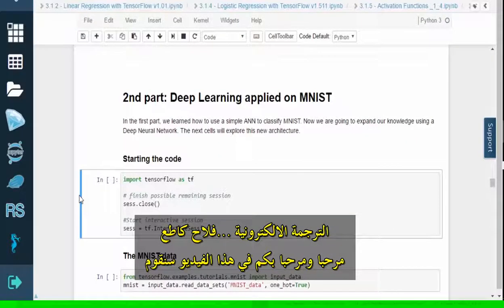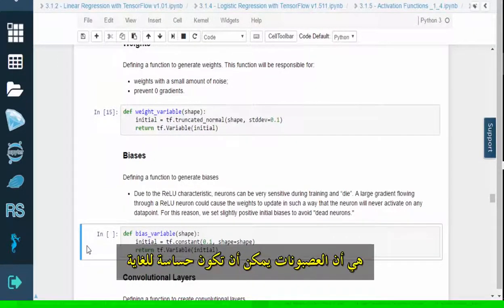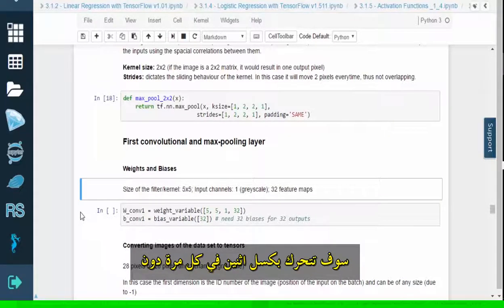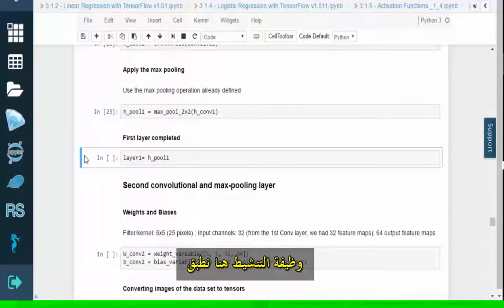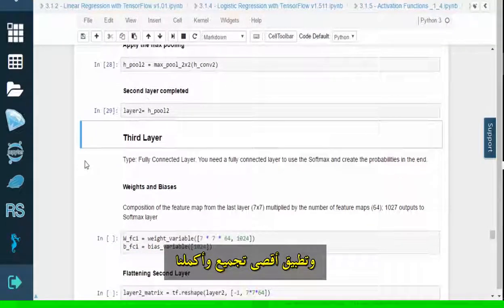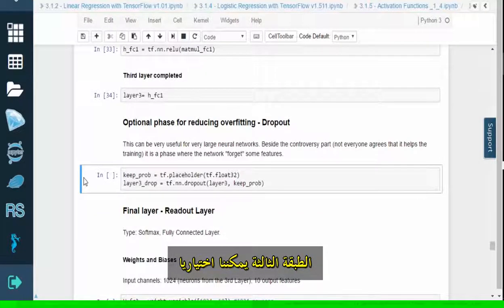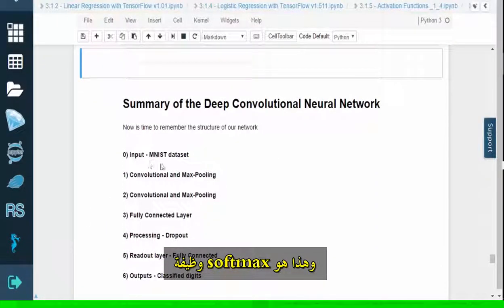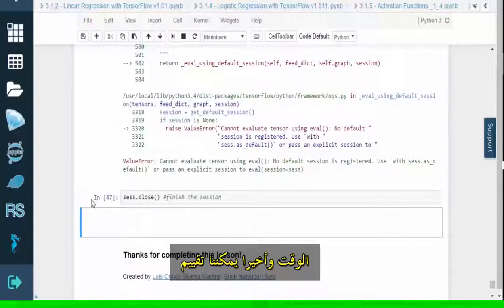الدرس#8 تدريب وتطبيق عن الشبكات الالتفاتية CNN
Deep Learning with Tensorflow - Convolutional Network with TensorFlow
تدريب وفهم كيفية بناء شبكة الالتفاتية لاهم مثال تعلمي عن كشف الارقام ضمن قاعدة بيانات MNIST
للارقام المكتوبة يدويا وهو الامثلة المشهورة لبناء الشبكات العصبية العميقة